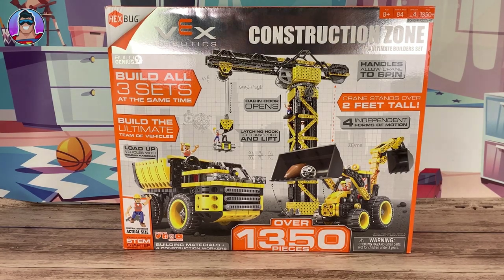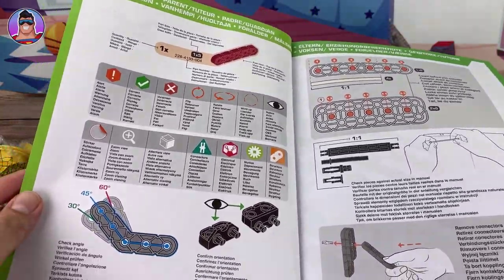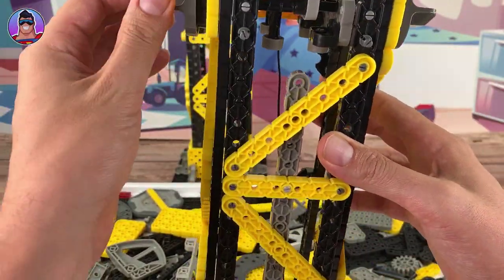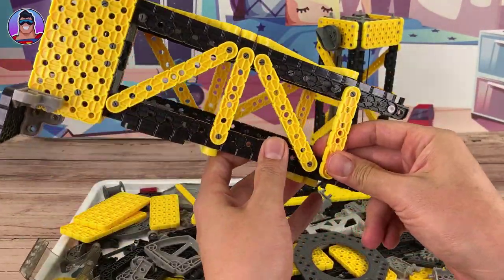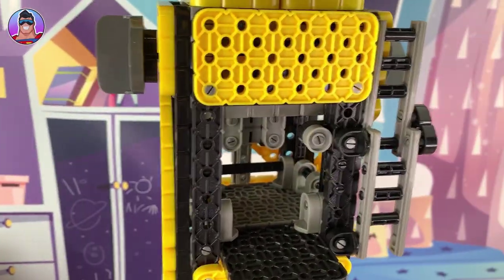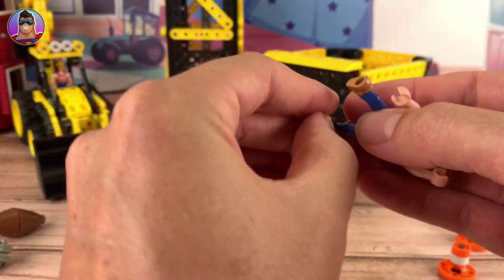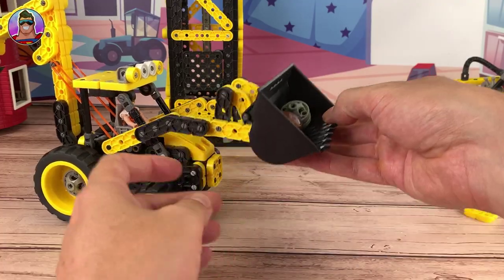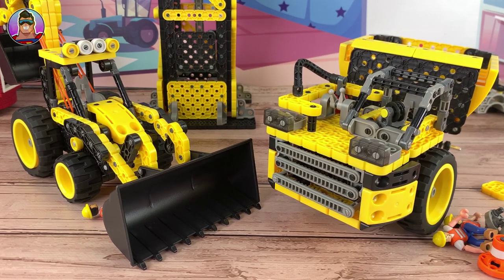VEX ROBOTICS Construction Zone | BETTER than Lego Technic !!?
This set is AMAZING!!  It's taken me over a week to assemble all 1350 pieces in to a LARGE Crane, Dump Truck and Backhoe!  Join me as we check out this set by discussing the assembly process, how easy it is to build and finally, how good are the completed items and what can they do!!  I hope you enjoy the video!

Get ready to build like never before with the VEX Robotics construction zone! Including over 1,350 pieces, it's perfect for budding engineers and enthusiastic builders. There are three separate builds that function just like their real life counterparts, and it even includes tiny construction workers!

The construction crane has an elevator and towers over your site at just above 60.96cm. Complete with an engine, the dump truck can haul parts across your construction site. Manoeuvre the backhoe as it scoops towards itself for some heavy lifting!

Title/s: 'Classic'

Title/s: 'It Just Makes Me Happy', 'I Wish', 'Downtown Funk' & 'Summer Time'

This review contains the following items :
- VEX ROBOTICS Construction Zone
- VEX ROBOTICS Construction Set
- VEX ROBOTICS Dump Truck
- VEX ROBOTICS Crane
- VEX ROBOTICS Backhoe